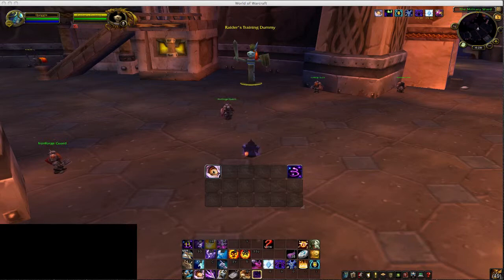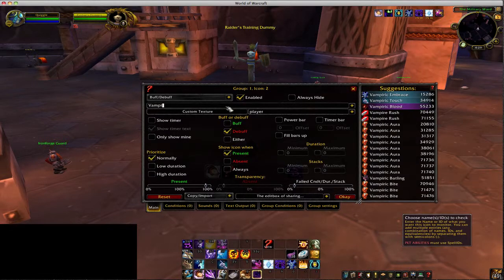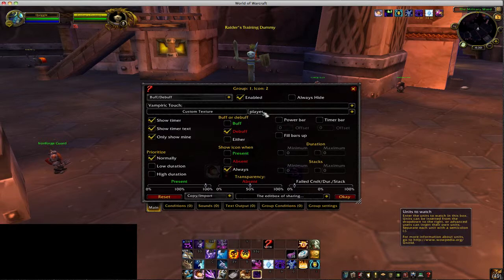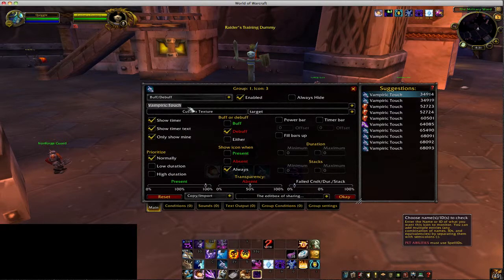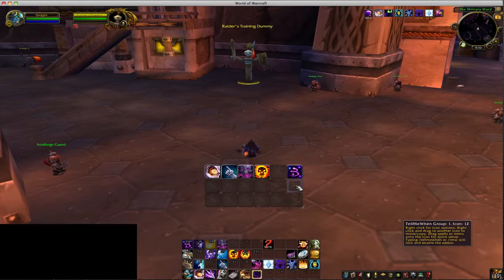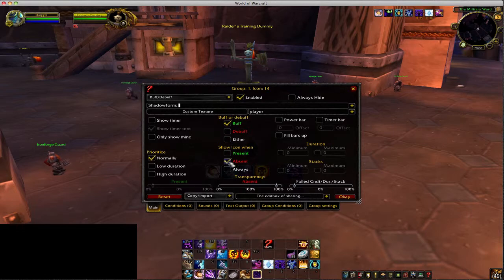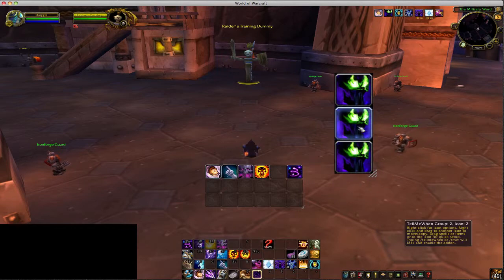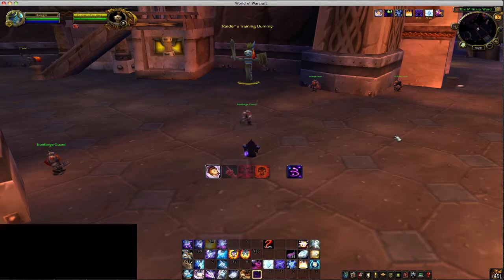Tell Me When - Part 2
buffs and debuffs